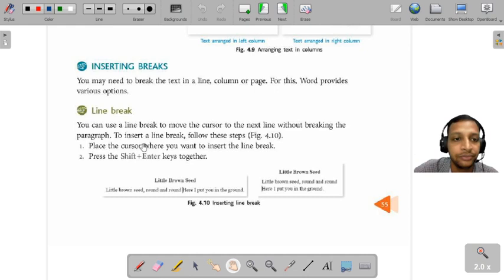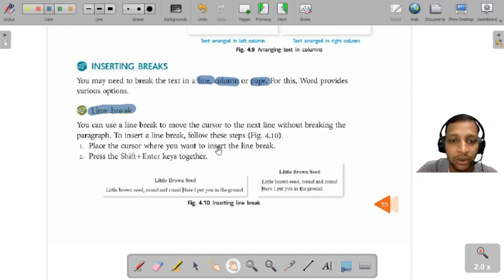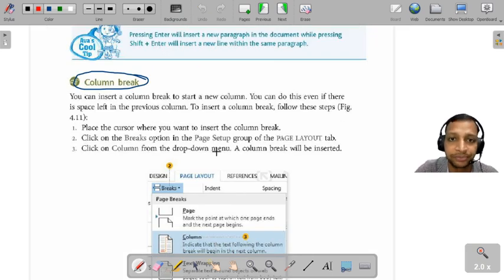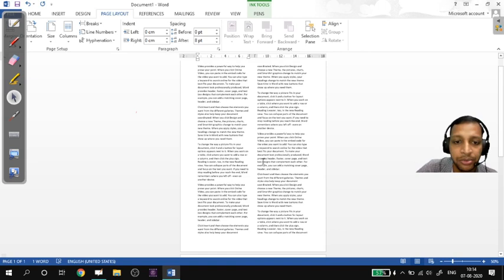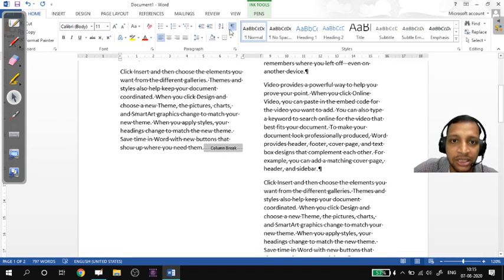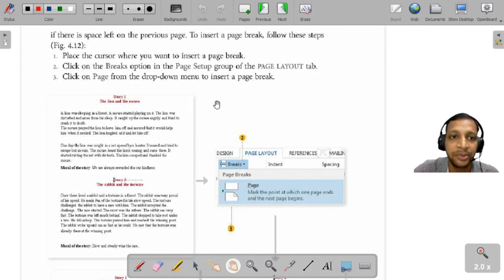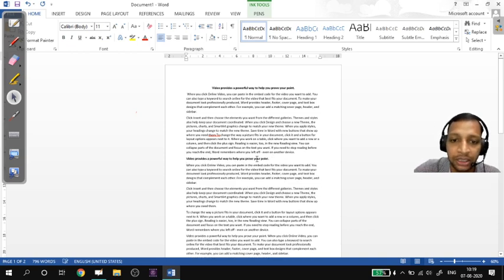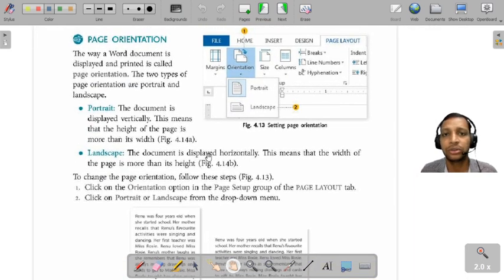Ch-4: Breaks in Word 2013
This video shows how to use the Line, Column and Page break features of Word 2013